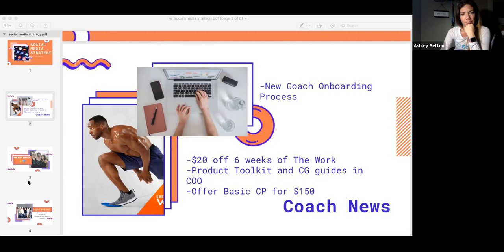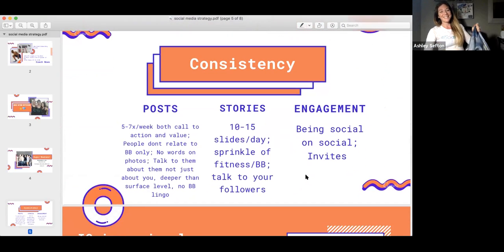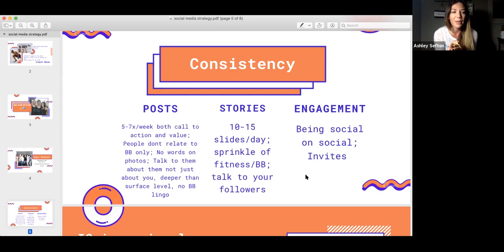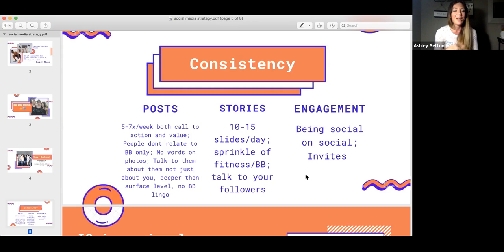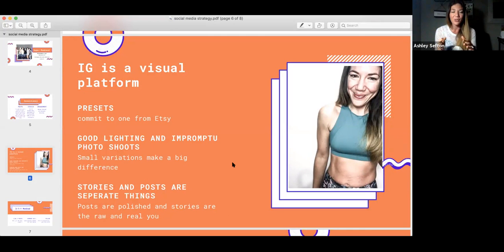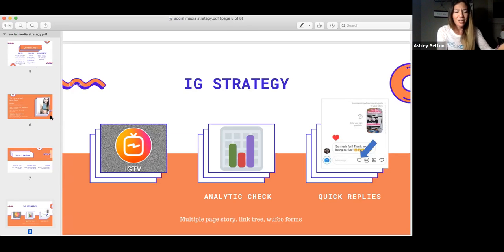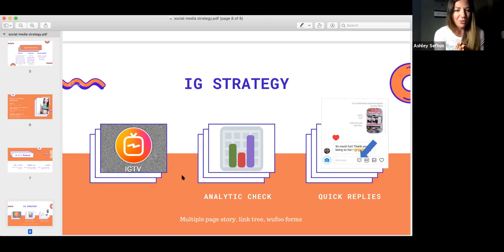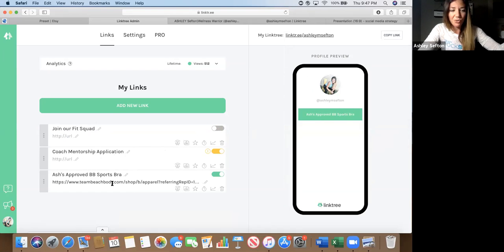THH Oct 2019 Team Call: Social Strategy